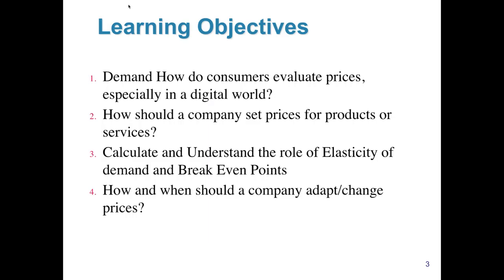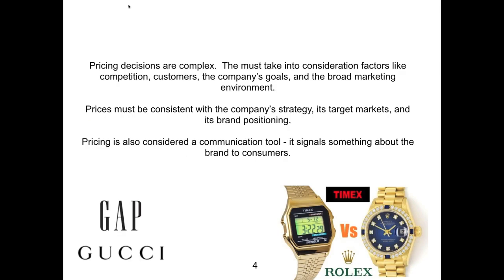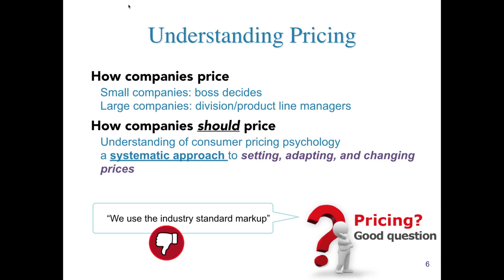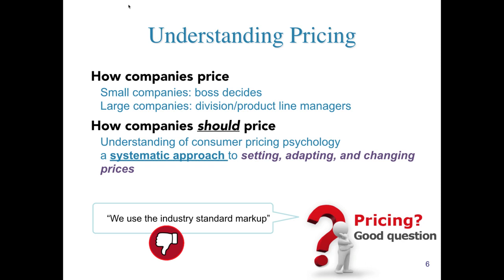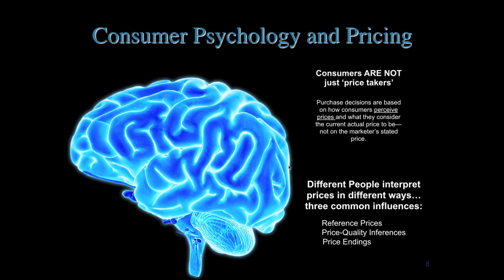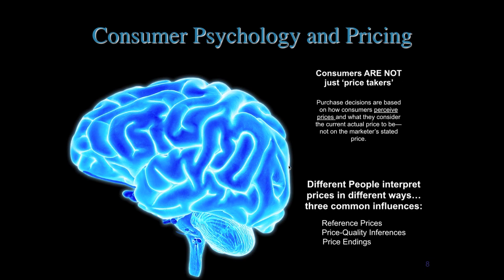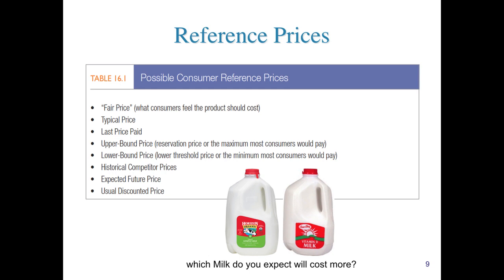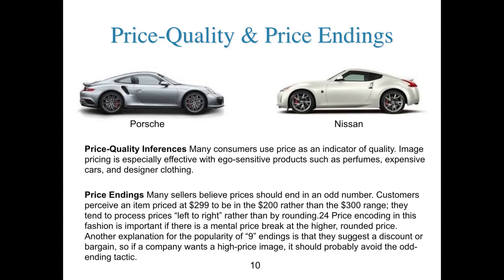Chapter 16: Part 1 (Pricing)